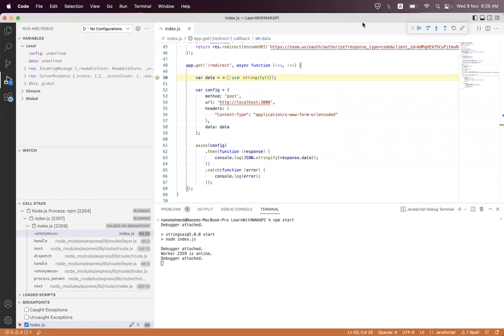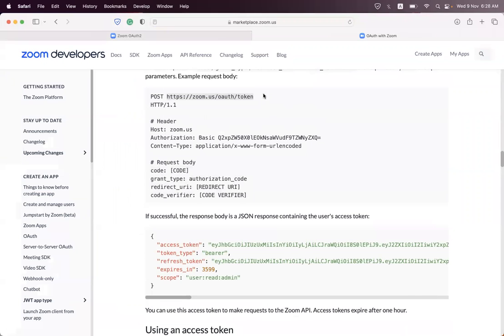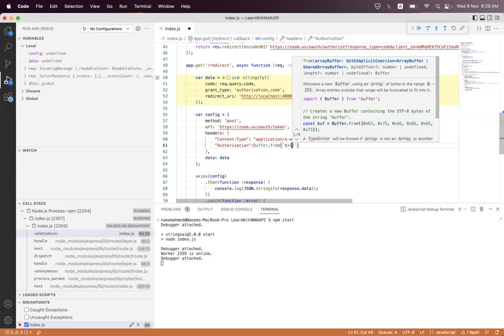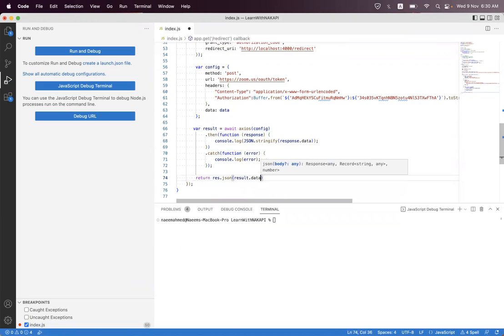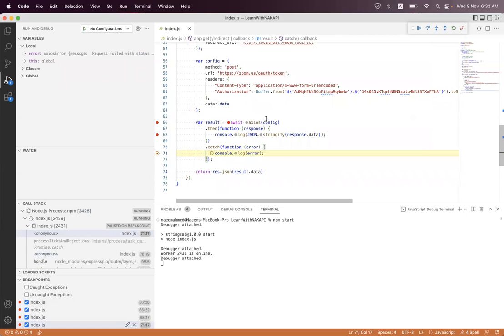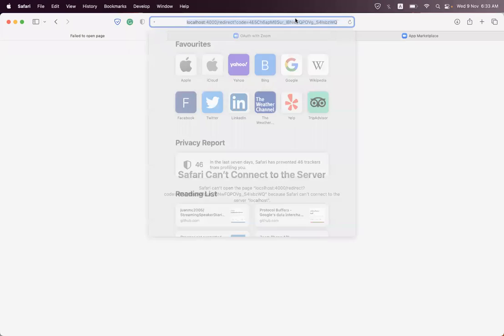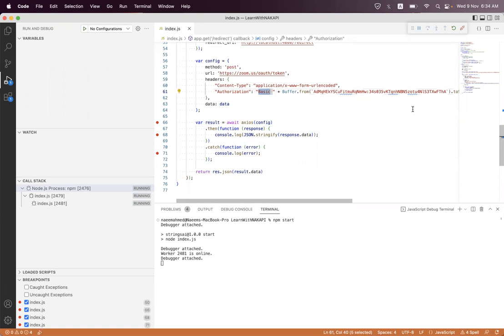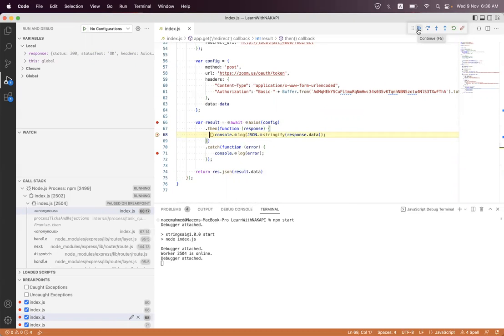Zoom Integration OAuth App Part 2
This video is about Zoom Integration. How you can create and authorize users using Zoom OAuth App.